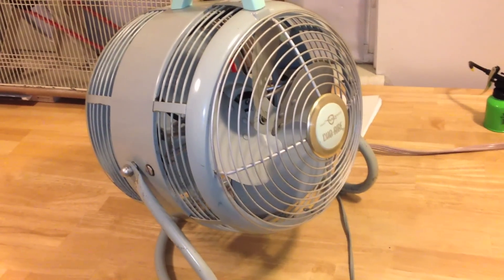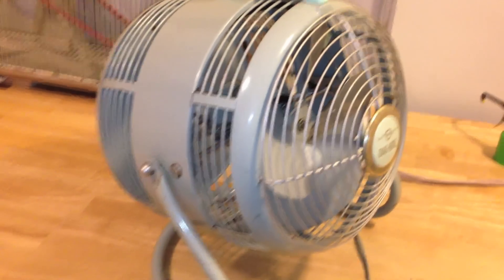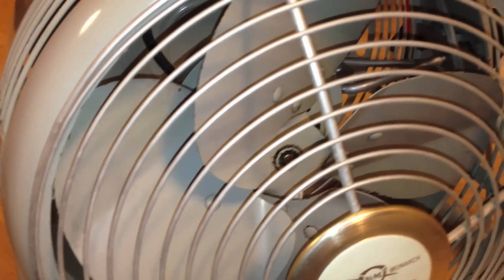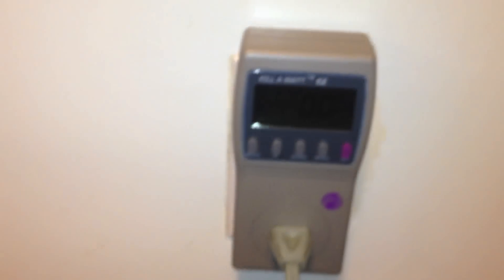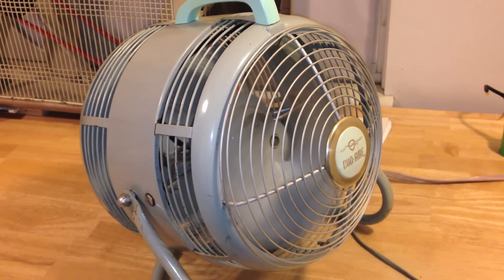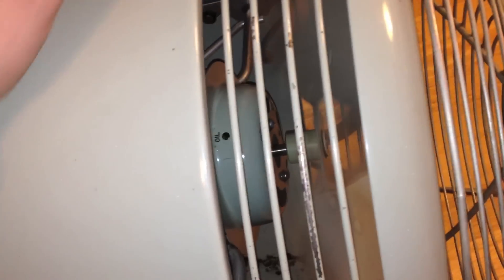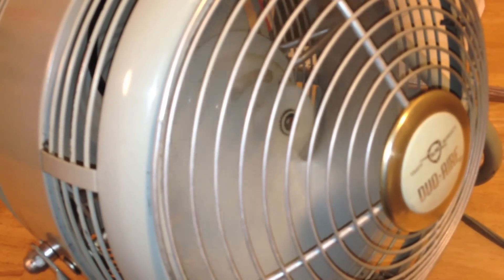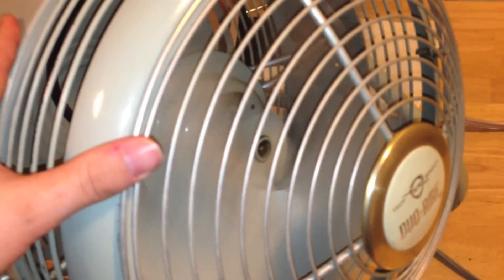Knapp Monarch Duo Aire Hassock/Floor Fan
I recently acquired this Knapp Monarch Duo-Aire fan  that is in overall, really good shape. However, I believe the thrust washer(s) is/are worn as the shaft has a lot of axial movement. I plan on having the windings checked and re-dipped as well as the finish restored. I plugged the fan into a Kill-O-Watt meter to check the current draw but unfortunately the motor has no spec tag.